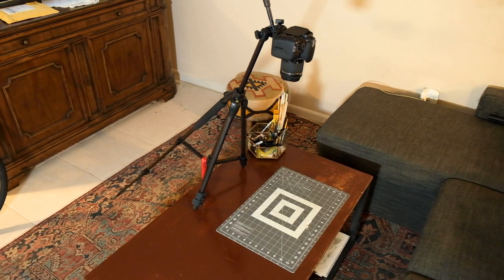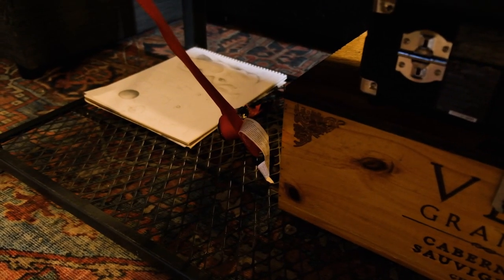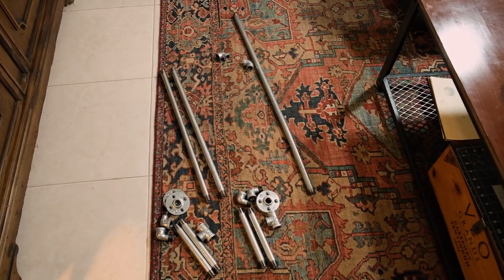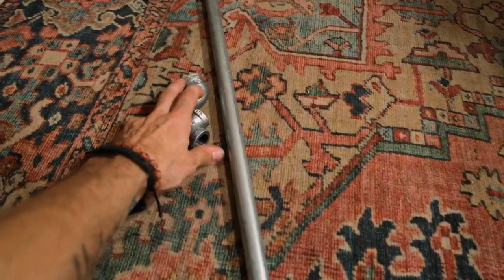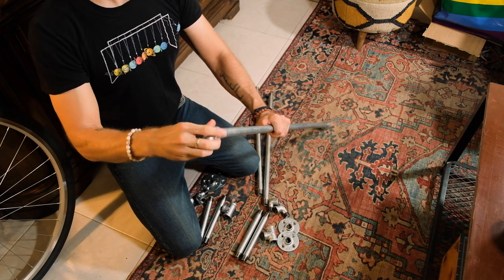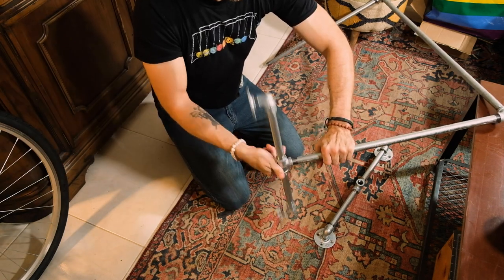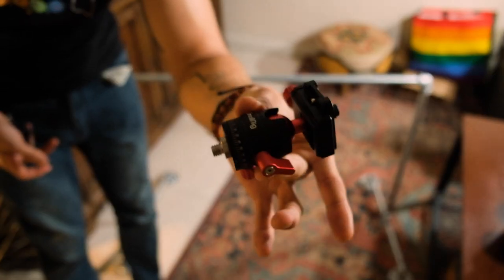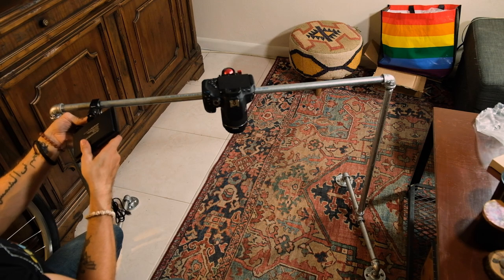DIY Top Down Video Rig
I needed a better solution for filming top down crafting and art videos than a tripod precariously leaning on a coffee table. Since this is a channel about making things I decided I would build one out of 1/2" pipes, tripod pieces and some super clamps. If you need a rig for top down video, maybe give my solution a try!